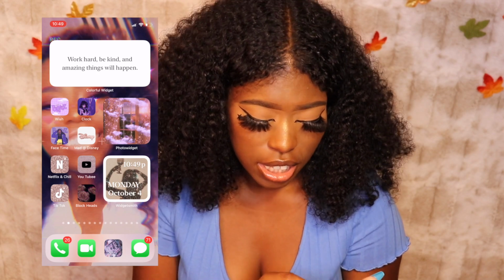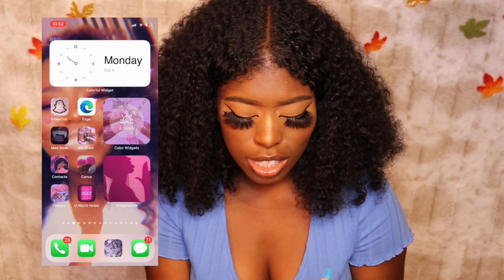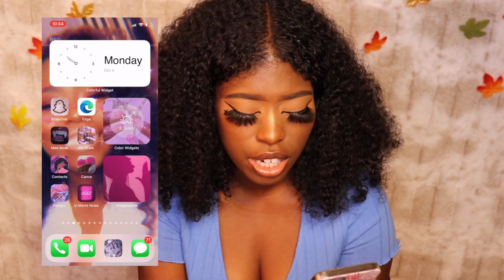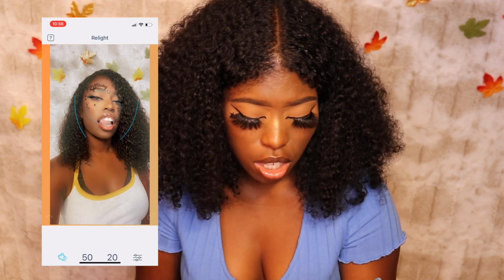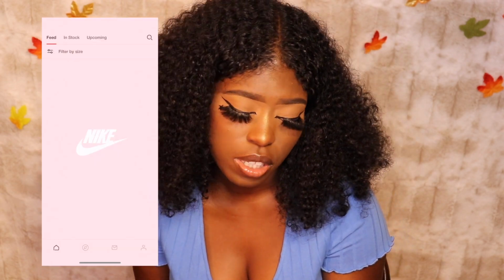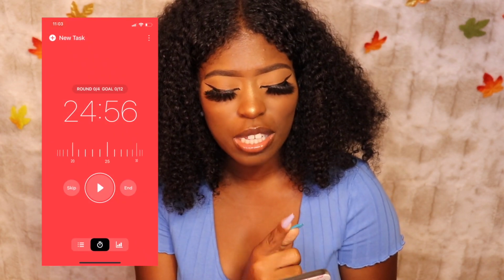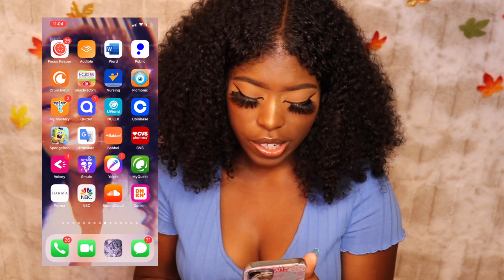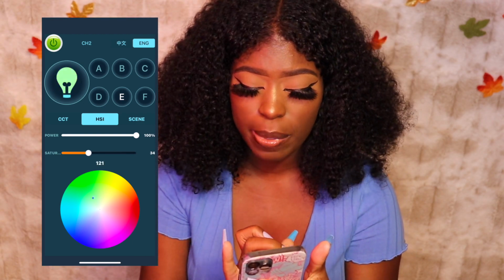Whats on my iPhone Pro 2021 ( Best Apps to Study + Edit ) – Breenuhx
Check out what’s on my iPhone 12 pro 512gb, I have alot of apps to study for nursing school, editing photos etc. Follow me on instagram at breenuhx if you are into beauty lifestyle and fashion content. Do you like the iphone 12 pro or the iphone 13 better? Vlogtober Series Day 2

Apps Mentioned
Here are some best apps in 2021 in my opinion- Canva, Facetune 2 Pro, photo widget for aesthetic layout, apps to edit photos like unum, lightroom,
Best apps to study for nclex and nursing school: saunders, u world, nursing central, simple nursing, pomodoro apps
Games: Makeup Creator App, crash run